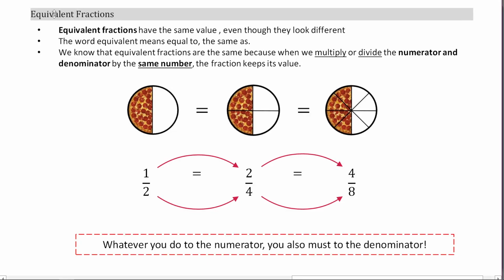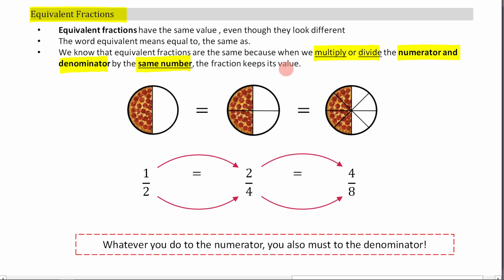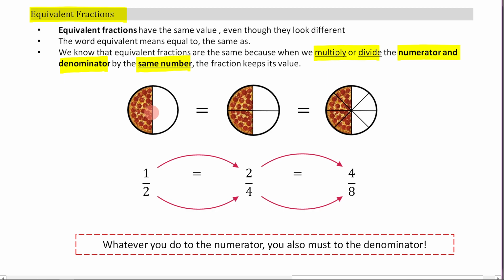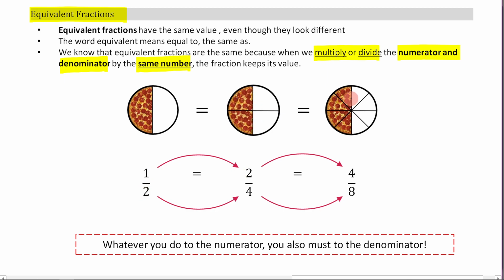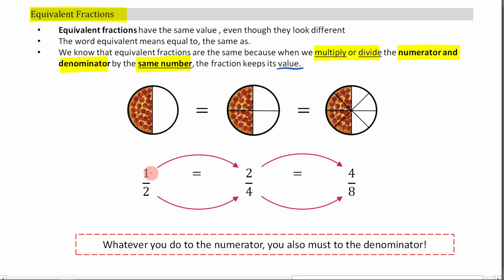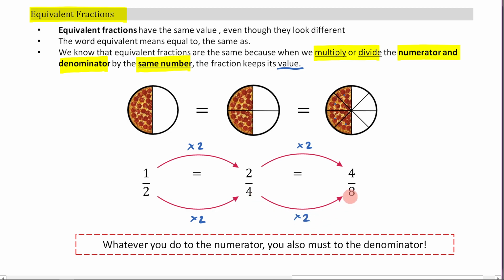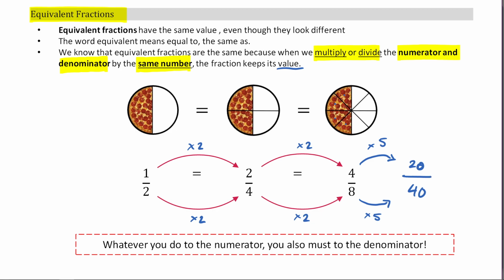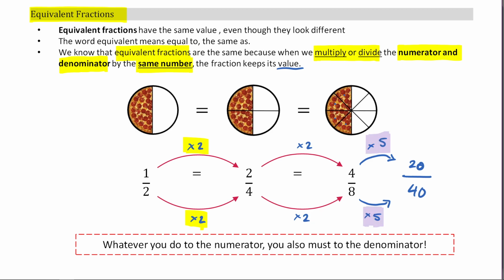Part 2 - Fractions